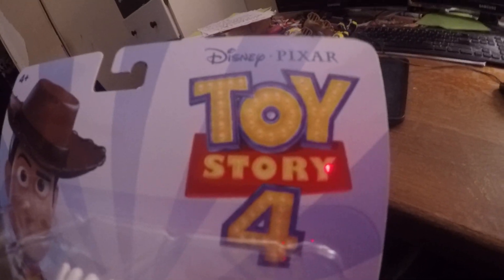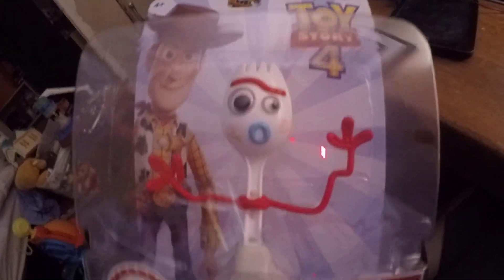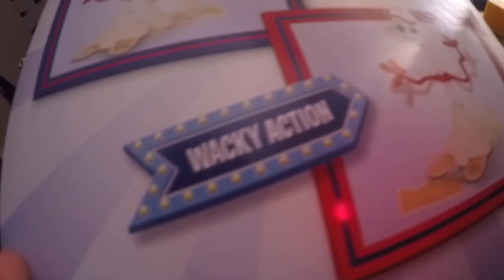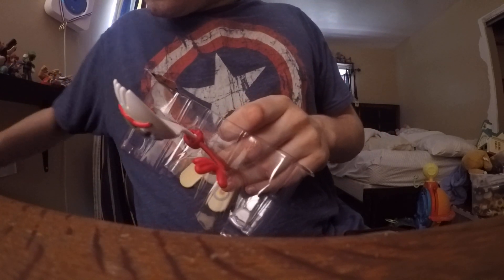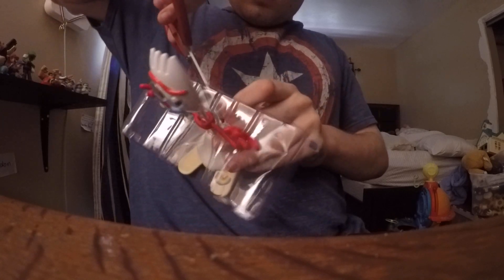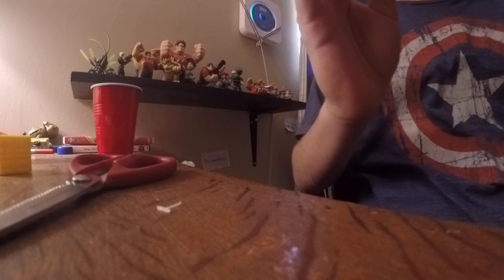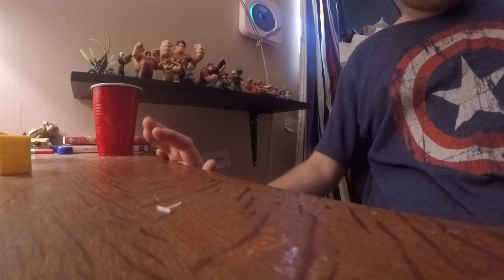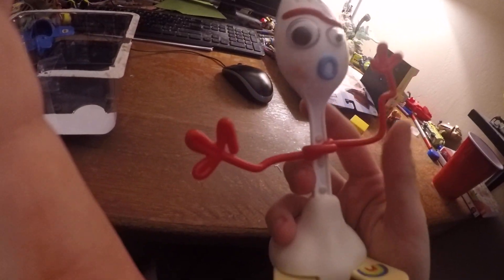Super Luigi Brandon - Toy Story 4 Toys Previewed 2